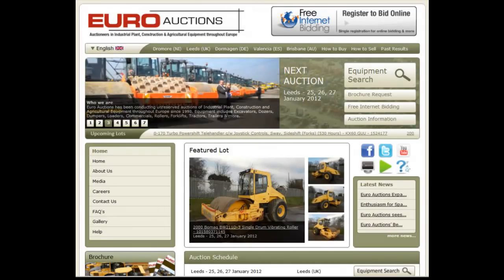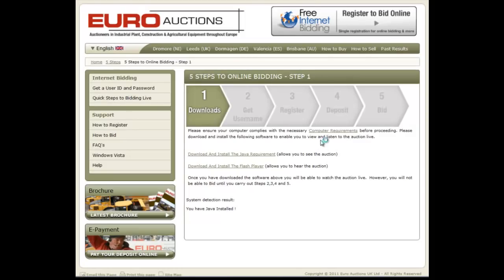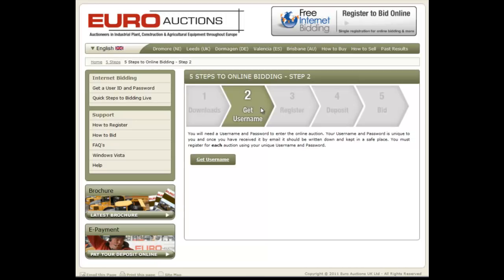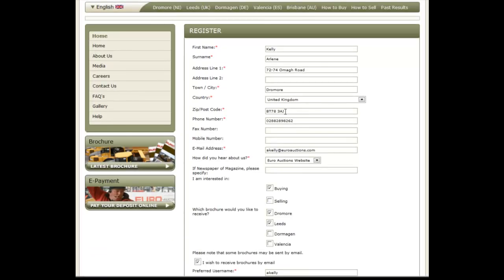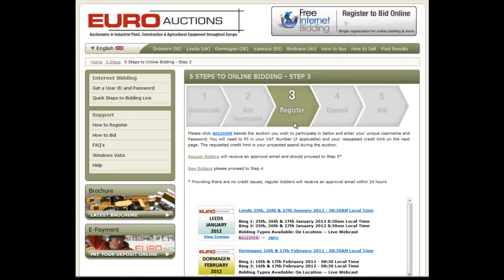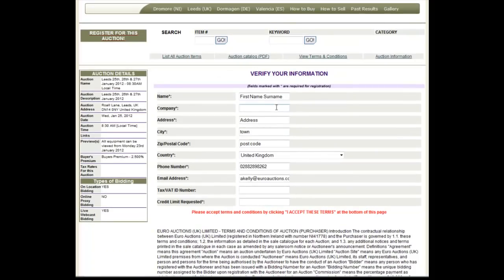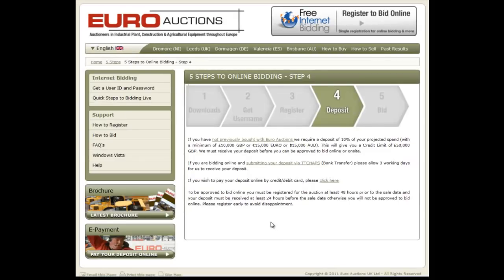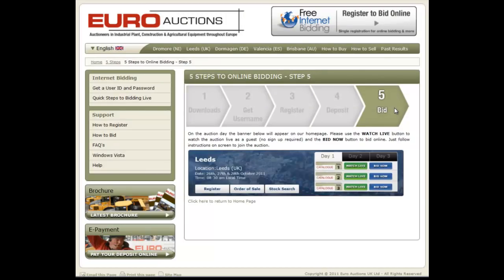How to register to bid online with Euro Auctions